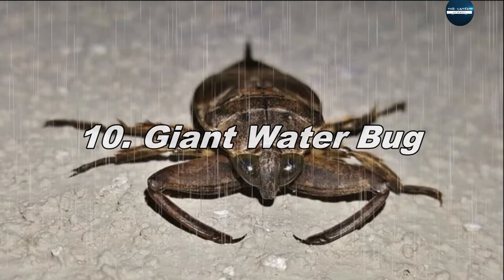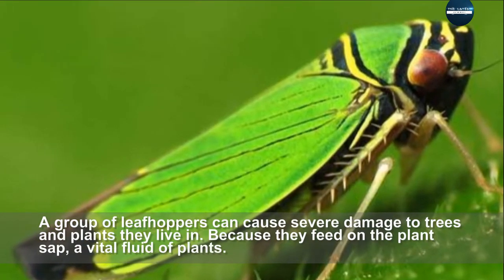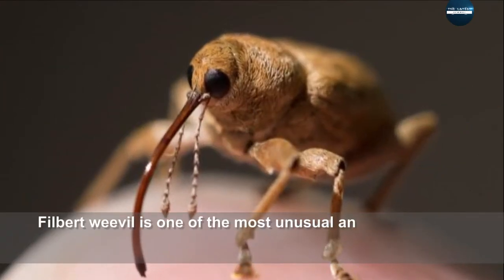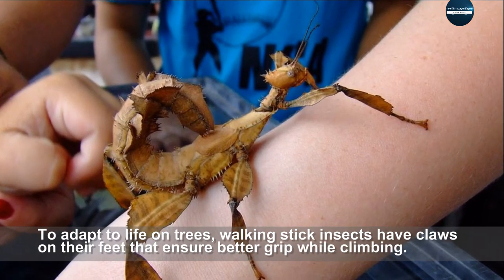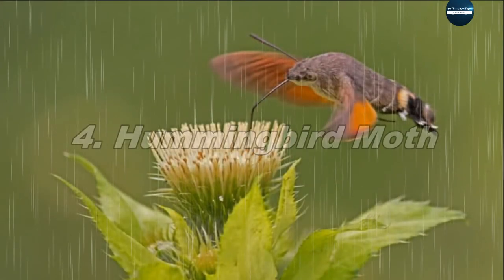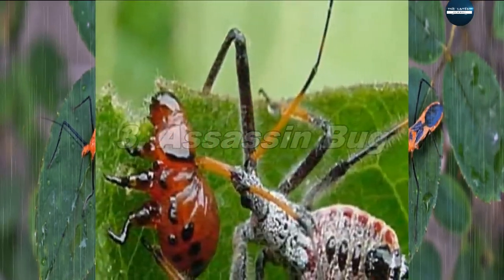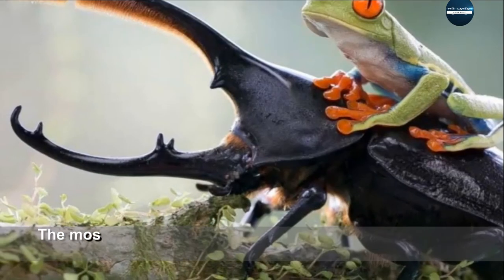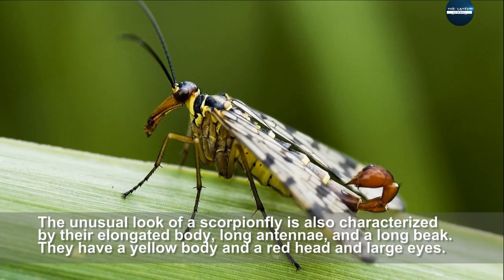Top 10 Weirdest Insects In The World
With more than 1 million known species, insects are the most diverse group of animals in the world. It’s hard to know every single known species of insect on Earth. So, it’s really fascinating to learn about some of the weirdest insects in the world.